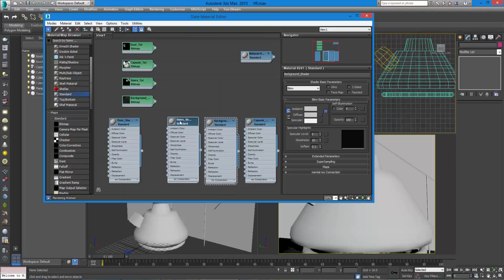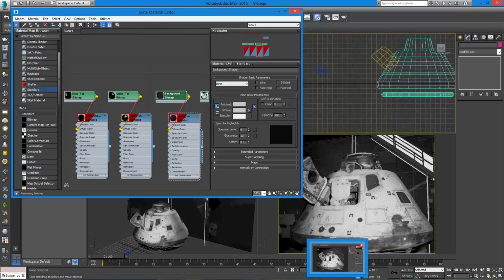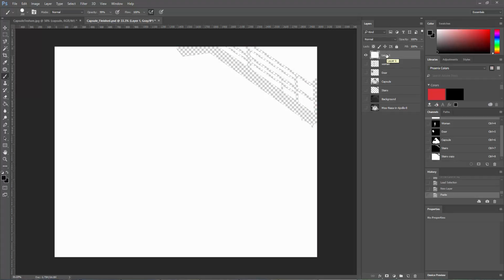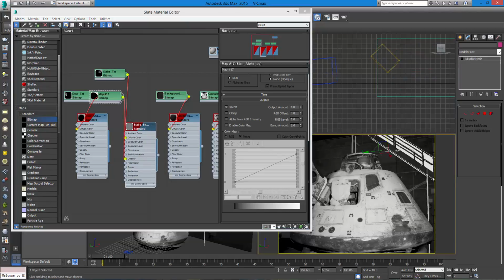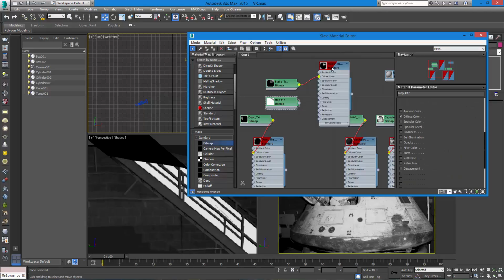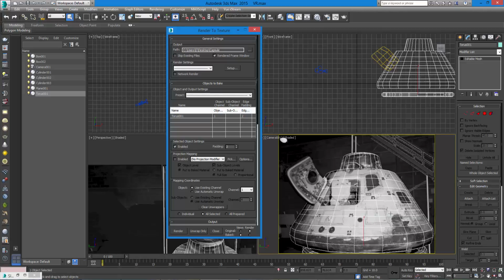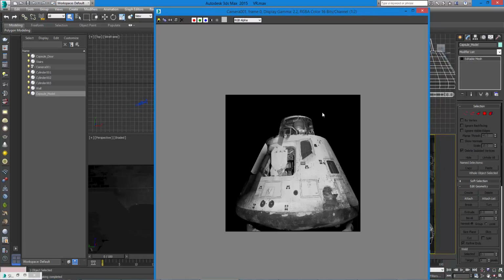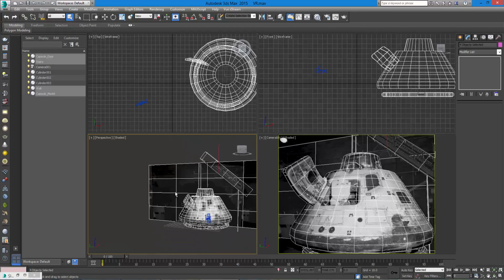(VR App) Camera Map (part 2)